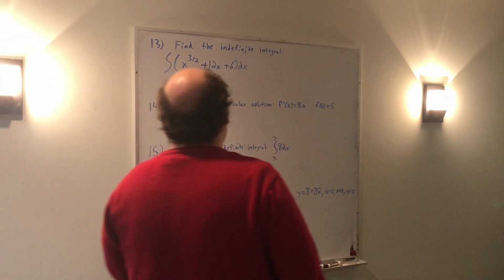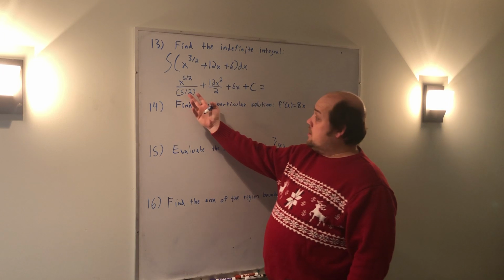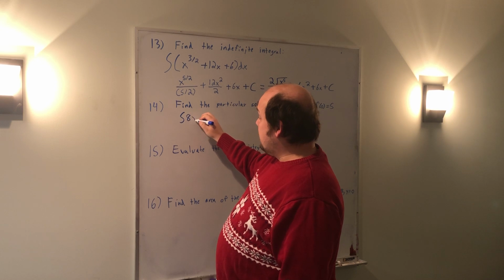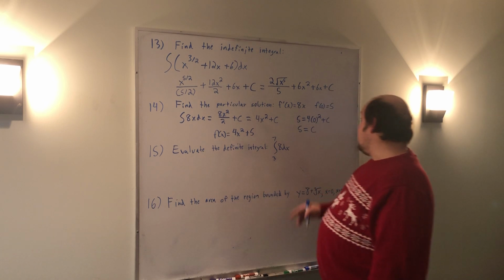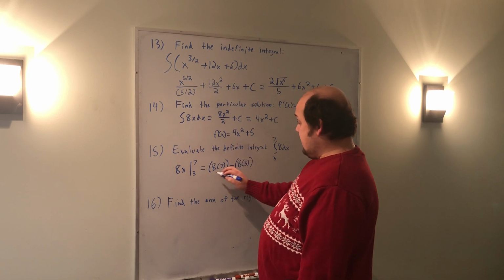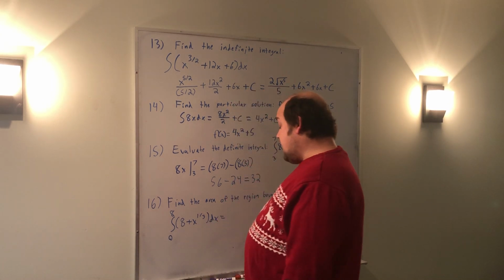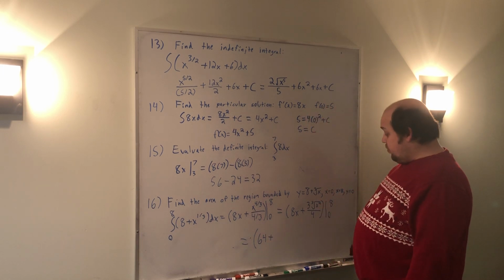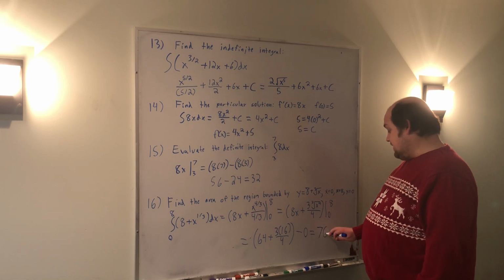MH201 Online Sample Final Part 5